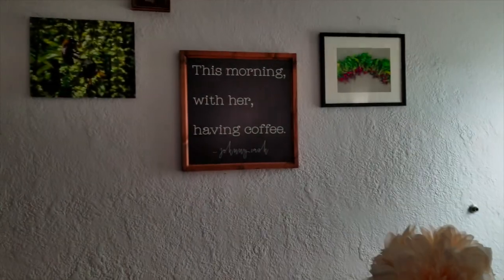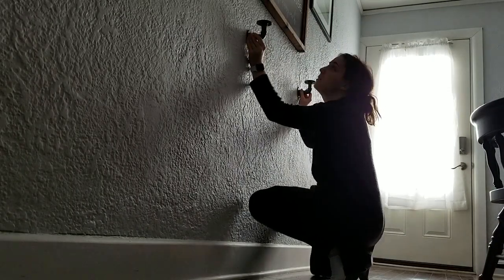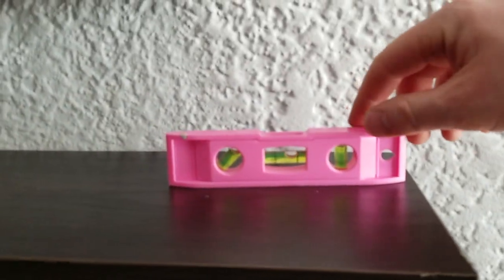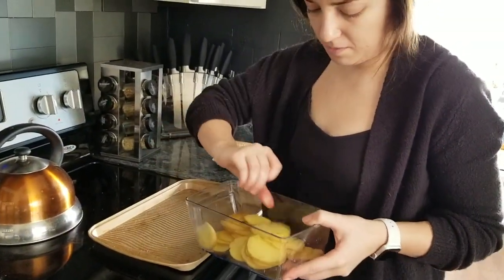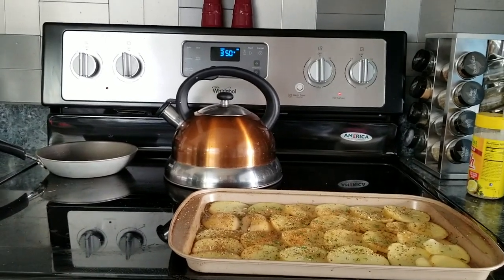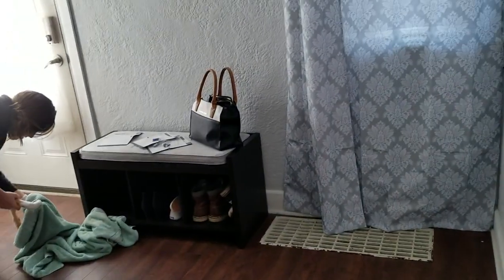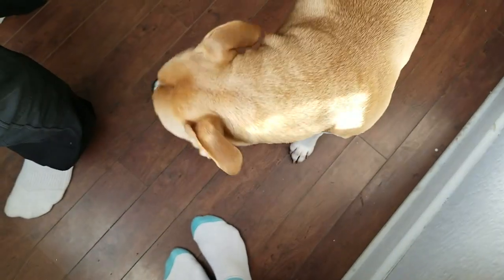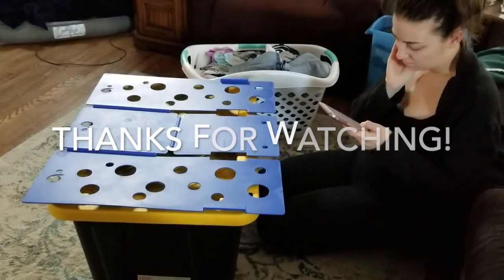006 - Hanging Shelves, House Chips & Pups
In this video we put up a shelf in our dining room. The tools you need include: a shelf, a level, drill bits, stud finder, cordless drill, mounting hardware, and screws - we'll walk you through it step by step :) After we're done with the house projects, we make some homemade chips with this fancy veggie slicer I got Kyla for Christmas. And of course, with us every step of the way, our cute little rescue dogs Twiggy & Basil